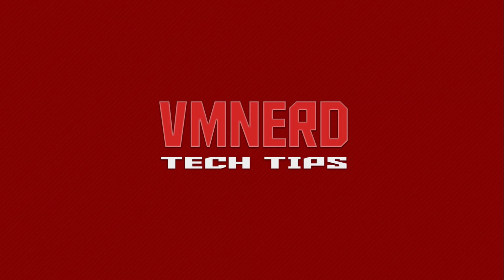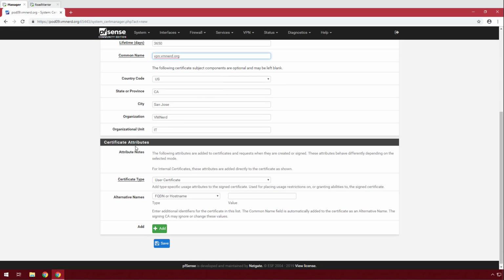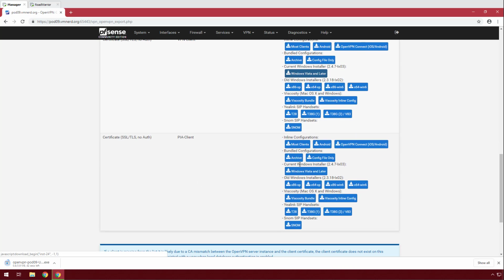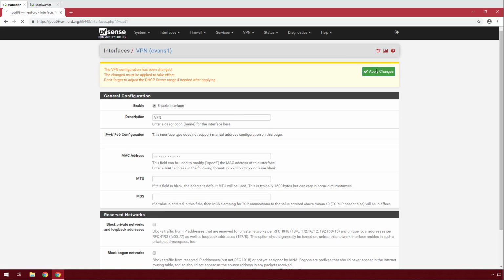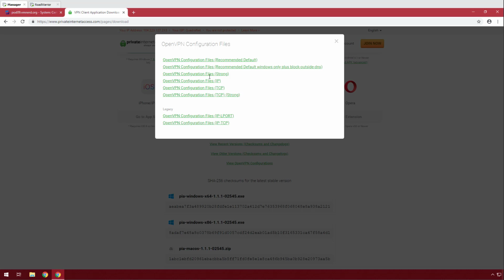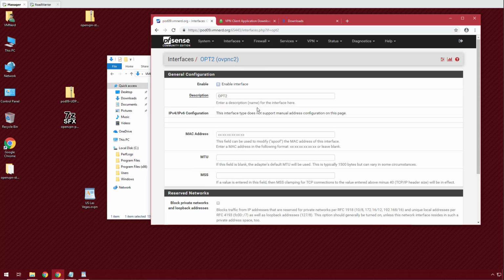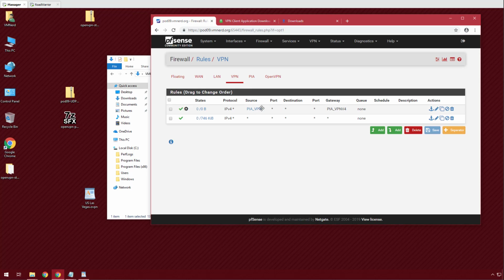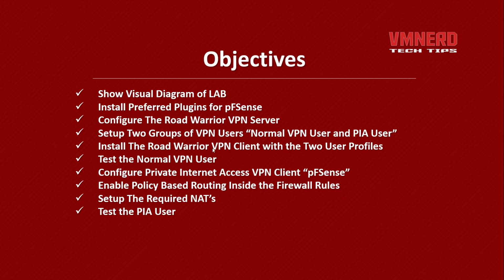How to Configure Private Internet Access with pFSense and Road Warrior VPN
This video is a how to setup a road warrior VPN using pFSense that incorporates third party VPN service, private internet access (pia), as an optional route to the internet for vpn clients. This video walks through a step by step configuration for all the VPN components including client configuration using SSL certificates, server setup and private internet access (pia) client connections.